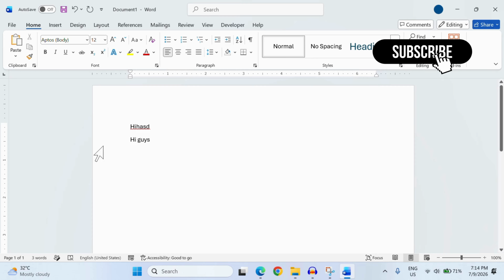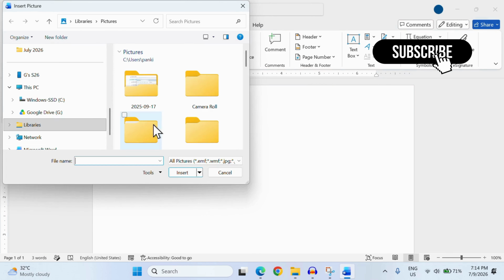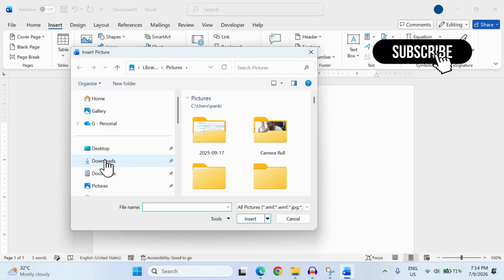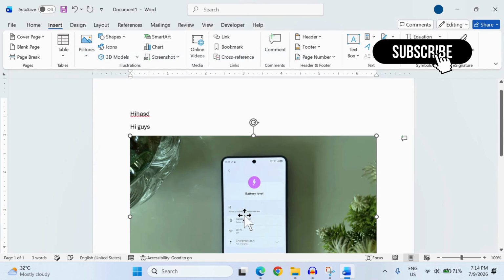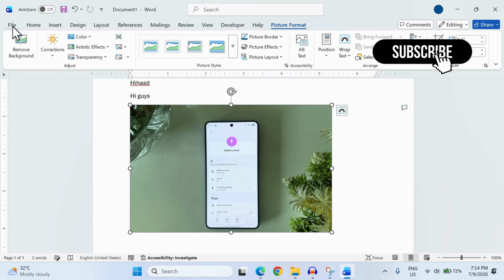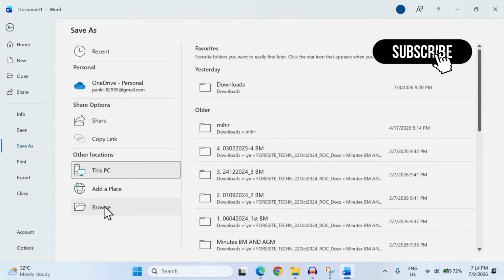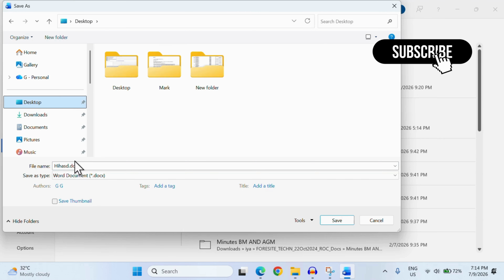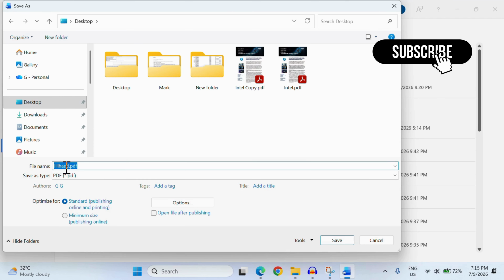How to Make PDF File on Windows 11 (Step By Step)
Want to create a PDF file for free? In this video, I’ll show you how to make a PDF on your laptop, phone, or online using free PDF tools. You'll also learn how to convert Word documents, images, and other file types into PDF format quickly and easily.

This tutorial covers creating PDF files, using free online PDF makers, converting documents to PDF, turning Word files into PDFs, creating PDFs from WhatsApp documents, and using PDF converter tools on Windows, Android, and iPhone. You'll also learn how to generate PDFs without installing paid software and choose the best free PDF converter for your needs.